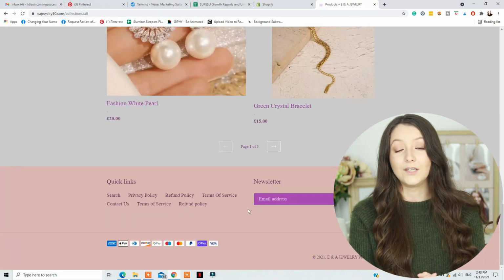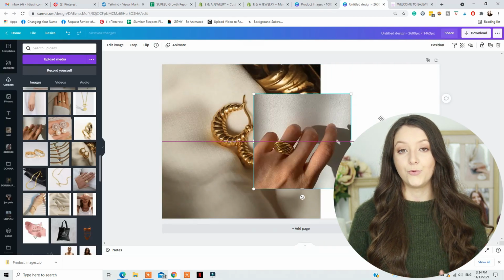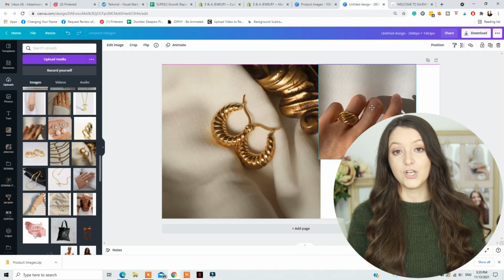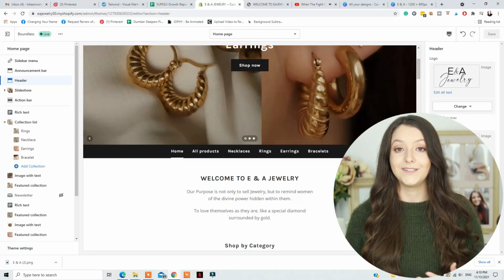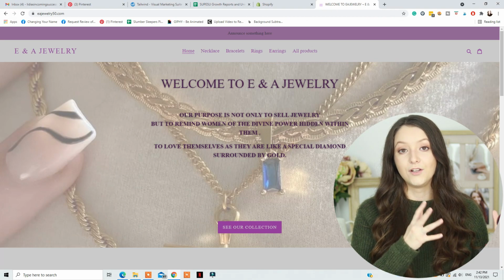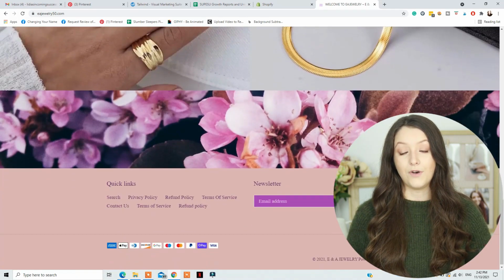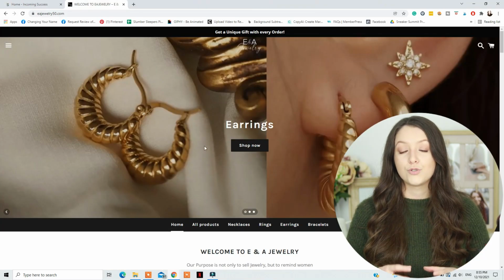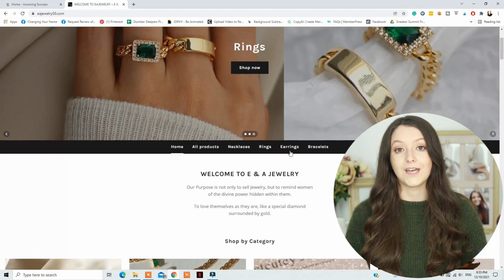I transformed a Shopify Website in less than 2 hours.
Are you looking for Website Design inspiration when it comes to your Shopify Online Store? In this video, I will share my exact Web Design Process for the re-branding and re-design of a client's website for a Jewelry Business, as well as Set-Up Tips for Complete Beginners!

▽ GRAPHIC DESIGN ▽

▽ WRITING ▽

▽ YOUTUBE MARKETING ▽

▽ VIDEO MARKETING ▽

▽ PINTEREST MARKETING ▽

▽ EMAIL MARKETING ▽

▽ DIGITAL PRODUCTS ▽

▽ BLOGGING ▽

// TIMESTAMPS:
00:00 Intro
00:29 About the Website Transformation
01:04 New Branding
01:27 Shop Announcement & Slider
01:58 Information about the Brand
02:13 Home Page Design
03:24 Before Look
03:36 After Look
04:33 Outro